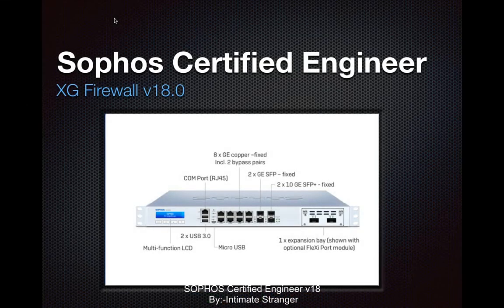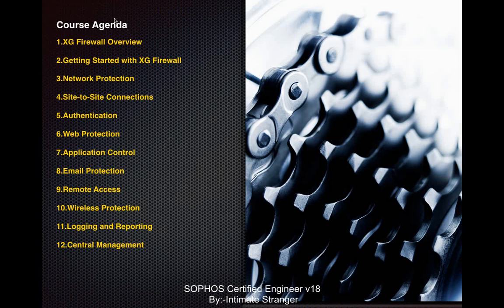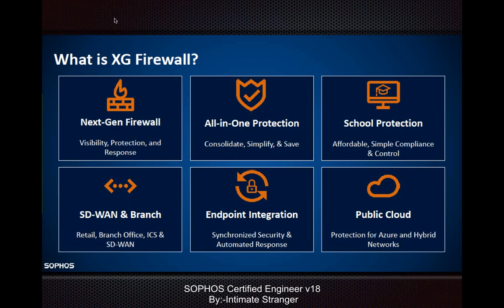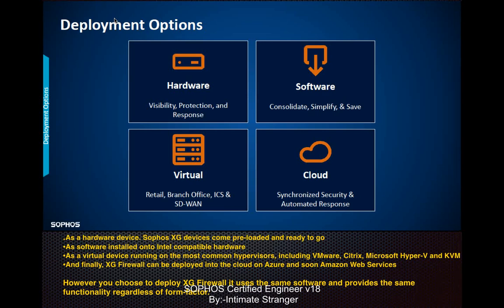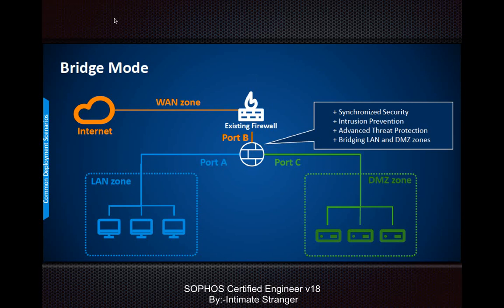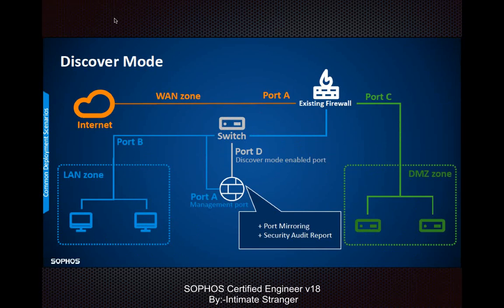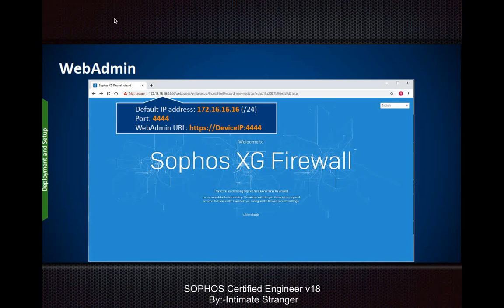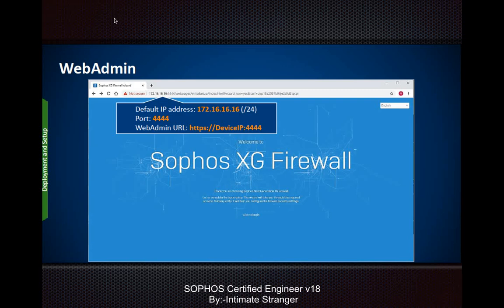Sophos XG Firewall v18.0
Sophos XG Firewall v18.0 Installation Configuration and management